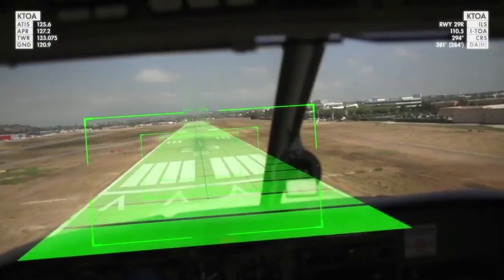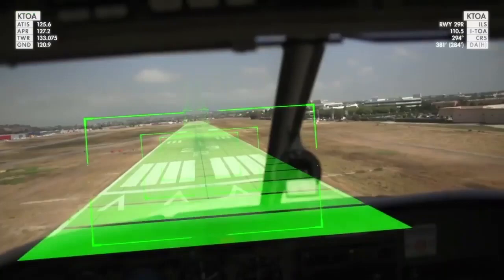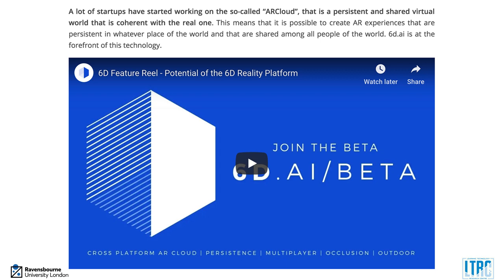Foundations of Augmented Reality: Research Directions in Augmentation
This lecture provides an outlook on future developments, picking up on weak signals and emerging trends in the research community. This includes novel tools such as consumer-grade volumetric capture, hearables, voice-activated graphics, or brain-computer interfaces and innovative application areas such as Digital Assistants, Diminished reality, Deep Fakes, Programmable Synthetic Hallucinations, Umwelt Hacking, Perceptual Adaption, Sensory Augmentation, Neuro Design, or Wearable Skin.

00:00:00 Welcome and lecture overview

00:01:25 XR definition
We present XR as an umbrella term that stands for Cross- or Extended-Reality. It includes Augmented Reality but also immersive technologies and sensory augmentation.

00:03:12 Programming Reality as a Medium
We discuss the idea that if reality is programmable, it becomes a medium. It relates to context engineering - using perspective to shape reality instead of changing reality and providing rich and new experience instead of more content to consume. The danger of programming reality is that people are using common ground and get lost in different reality tunnels.

00:05:49 Emphatic computing
We present Empathic Computing on three levels, as written by Mark Billinghurst (2016). These levels are (1) Understanding - systems that can understand your feelings and emotions, (2) - Experiencing - systems that help you better experience the world of others, and (3) Sharing - systems that help you better share the experience of others. Augmented Reality is particularly good at sharing the experience of others, as we demonstrate with examples.

00:08:07 Mixed Reality as a next level of personal computing
We discuss health problems that are caused by ubiquitous personal computers and how Augmented and Mixed Reality can help to solve them, making the interaction natural and seamless and the technology invisible.

00:09:49 Pedagogies for Mixed Reality
We discuss methodologies for using Augmented Reality on the example of a memory palace, an ancient Greek method for memorizing long speeches by mapping them into virtual architecture.

00:11:17 Virtual Reality becoming Mixed Reality
We discuss how virtual reality can easily become mixed reality by using passthrough cameras and additional sensors. We give several examples including diminished reality.

00:14:09 Intermediality
We introduce the idea of intermediality - the output of one media becoming the input for another media, on the examples of combining Augmented reality with 3D printing and gloves that can turn sign language to audible speech.

00:14:55 Augmenting the real world
We discuss how augmenting the real world can help to make navigation technologies more natural. We also talk about AR cloud as a means of mapping data into the real world.

00:18:19 Volumetric display
We present the technology for volumetric scanning as a means of creating content for Augmented Reality that can capture objects or humans in motion and in real time. We give examples of several applications that this technology enables including teleportation.

00:21:35 Digital assistants
We discuss the example of human-like Artificial Intelligence, the possibilities and concerns that appear from combining AR and AI.

00:25:14 Dream hacking
We discuss dream hacking as a process of using electromagnetic stimulation of a human brain for stimulating specific mental states and visual experiences.

00:26:45 Programmable synthetic experiences
We discuss different synthetic experiences by different means such as stimulating the brain with electricity or tricking the brain with virtual reality tools.

00:28:36 Transumanism and hyperhumanism
We present the debate of transumanism (humans becoming technology) vs. hyperhumanism (humans using technology to get new experiences and to develop new skills).

00:36:05 Challenges, implications and conclusions

The lecture is a part of the open online course Foundations of Augmented Reality developed by Code Reality and available
The video was filmed at Oxford Brookes University in 2019.
Instructor: Carl Smith.